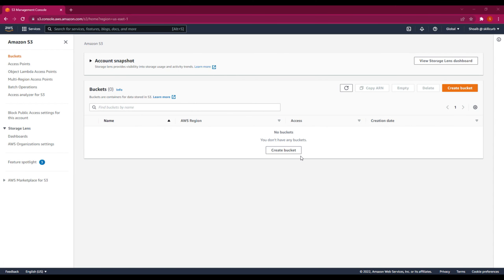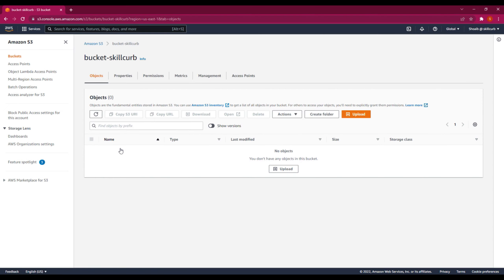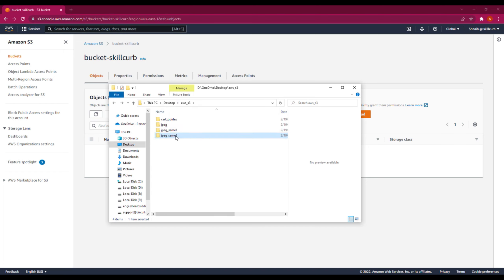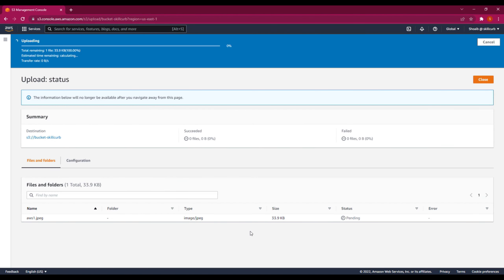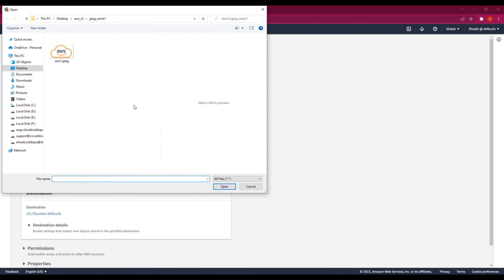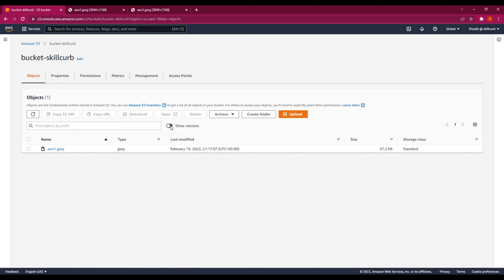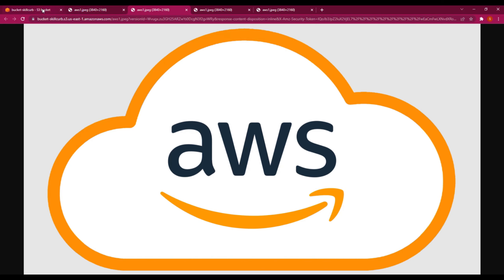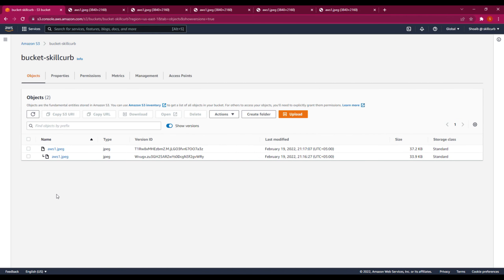AWS S3 Bucket Versioning - Hands on Lab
In this video we will show you a hands on lab on AWS S3 versioning of files within buckets.